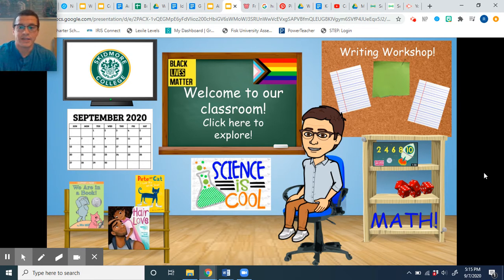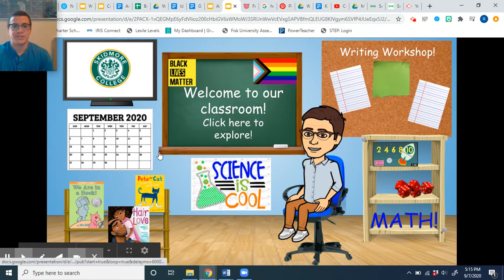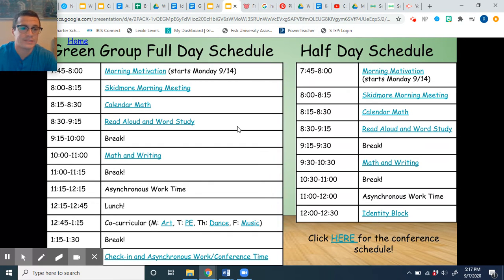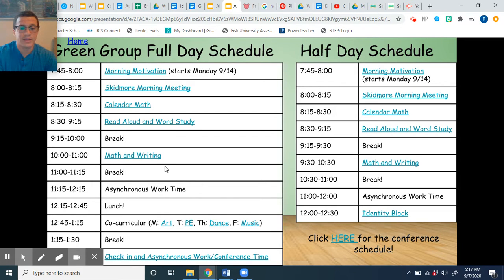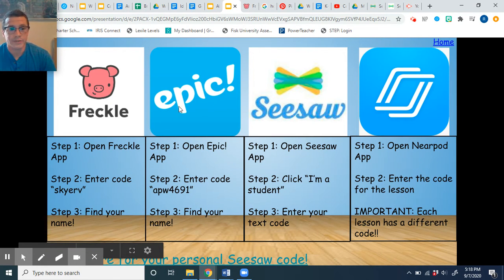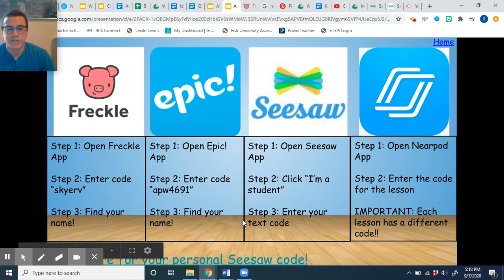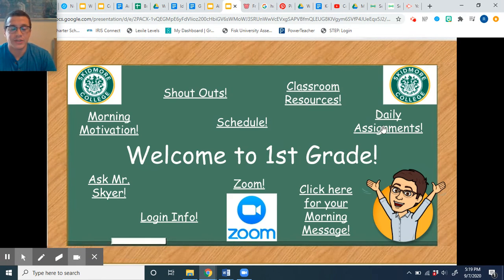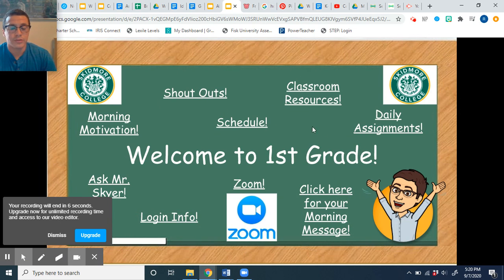How to Navigate Our Virtual Classroom